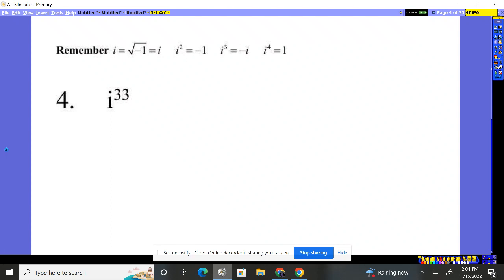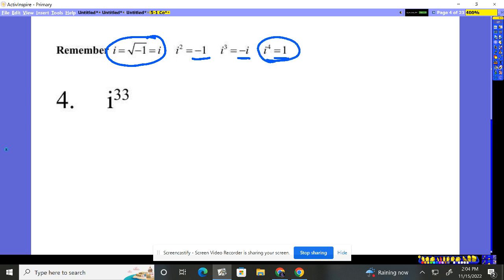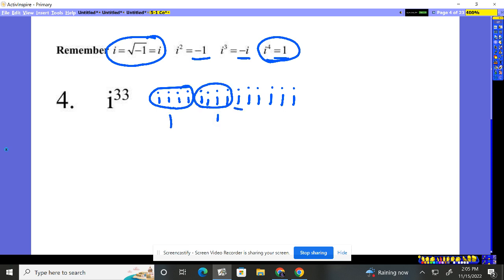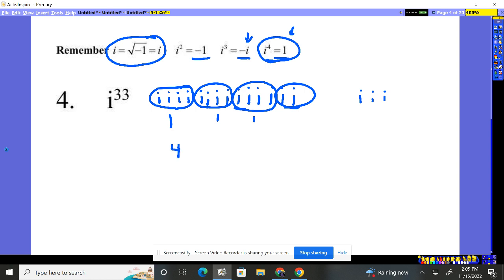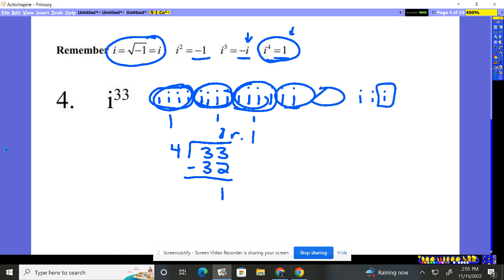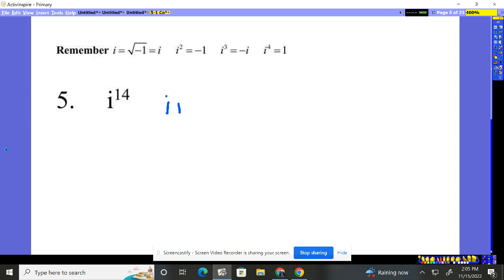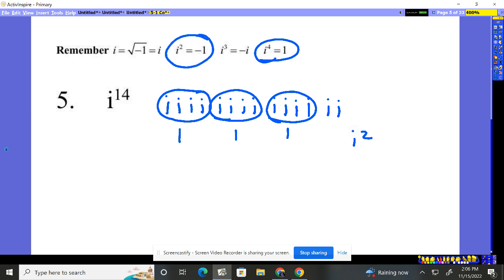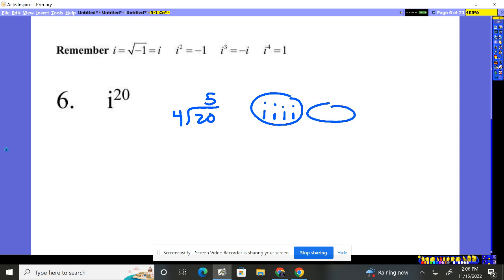Algebra 2 5-1 Complex Numbers #4-6